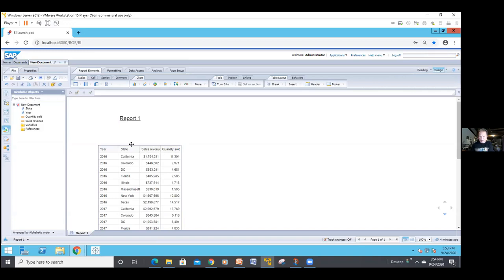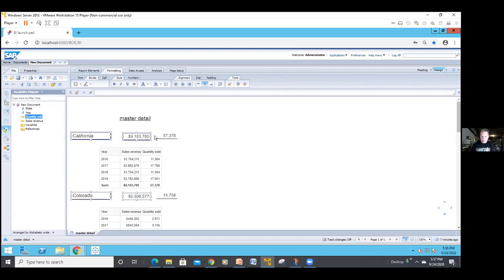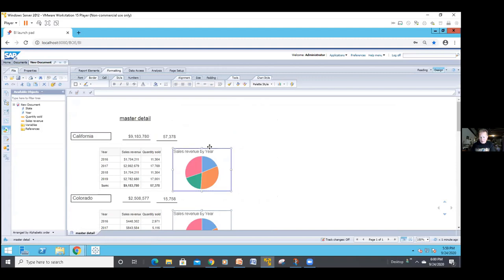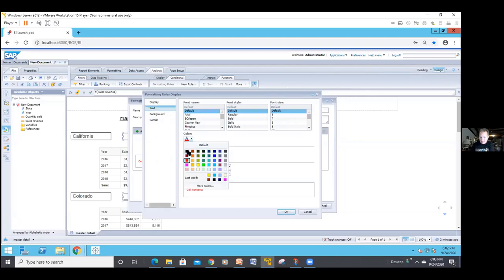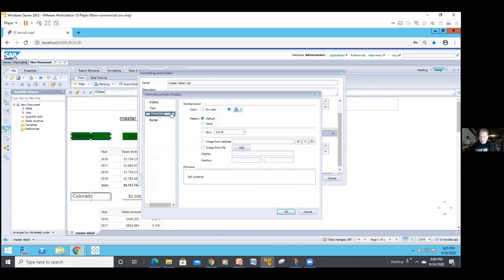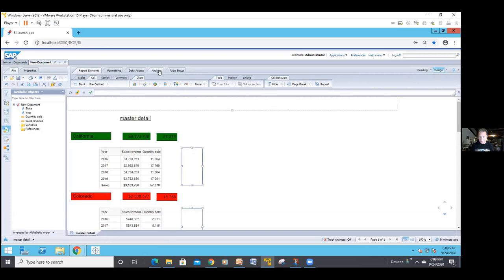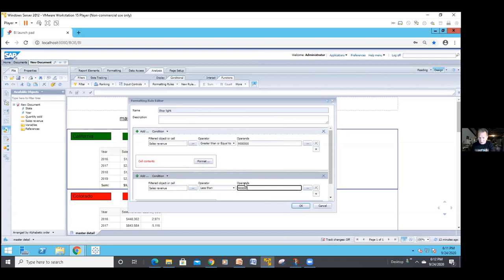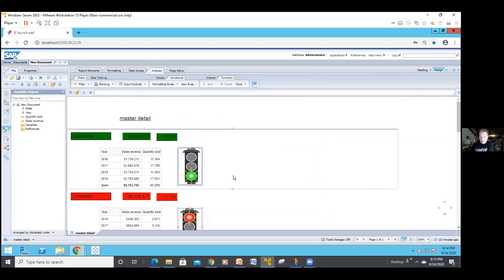Adding Conditional Formatting and Stop Lights to Your Webi Report – Michael Ward, CTTS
Learn how to enhance your reports by adding conditional formatting to your report.  Learn how to add stop lights to make your report really stand out.

The fourth presentation of the day for the virtual West Coast BusinessObjects User Group that took place LIVE on September 24th, 2020.

Join us on our bi-weekly BusinessObjects webinar series called Let's Speak BO.

Every two weeks a new BO themed webinar will occur, featuring case studies, tech tips, and everything BusinessObjects. The series is free to join and after registering you will get access to our Webinar Library with over 5 years of BusinessObjects content.

INFOBURST: PUSHING THE REAL VALUE OUT OF BUSINESSOBJECTS

Business Intelligence is about timing – getting the right information to the right destination in the right format at the right time. That’s why InfoBurst supports thousands of BusinessObjects users around the world.

-In memory dashboard data caching (connected and offline)
-Intelligent content grouping of report parts
-Seamless integration with SharePoint and Microsoft Reporting Services
-Alerting and comprehensive auditing and tracking
-Multi-level single-pass bursting

DO YOU USE BUSINESSOBJECTS AND TABLEAU?

We are bridging the gap between BusinessObjects and Tableau. Learn more about how InfoBurst Tab can address your needs by combining the powers of BusinessObjects and Tableau:

-Automatically Schedule, Burst and Push BusinessObjects Universe and Webi content into Tableau -Data Extracts and Hyper
-Dynamically refresh Tableau Hyper Extracts and Workbooks with BOBJ content on Tableau Server, Online and Desktop
-Access BOBJ Universe directly from Tableau Desktop

DO YOU USE BUSINESSOBJECTS AND POWERBI?

Leverage the power of BusinessObjects and PowerBI. InfoBurst PBI bridges the gap between BusinessObjects Reports, Universes and PowerBI.

-Web Intelligence to PBI– Automatically schedule, burst and intelligently map Webi content into PowerBI (PBI Dataset).
-Dynamic Refresh of PBI Datasets from Webi– Schedule, burst Webi and dynamically refresh PBI datasets created from this content
-Direct Access to BO Universe from PowerBI– Access BO universe from PowerBI and pull content directly into PowerBI.
-Schedule and Pull Data into PBI – Schedule from a Database Query, Excel, Webi or BO universe into a PBI Dataset based on time, event or both